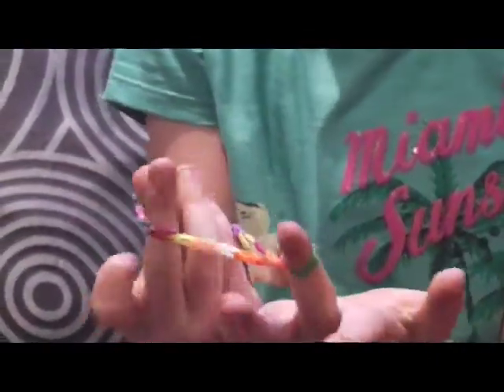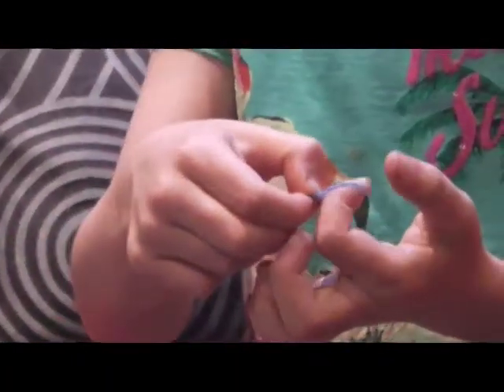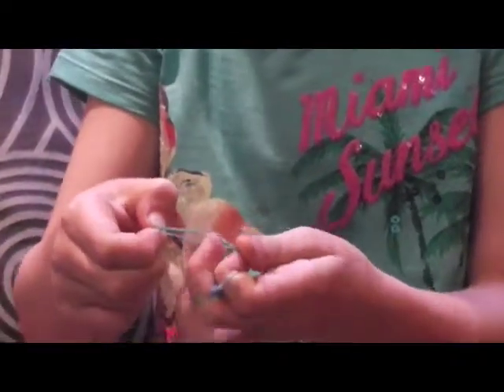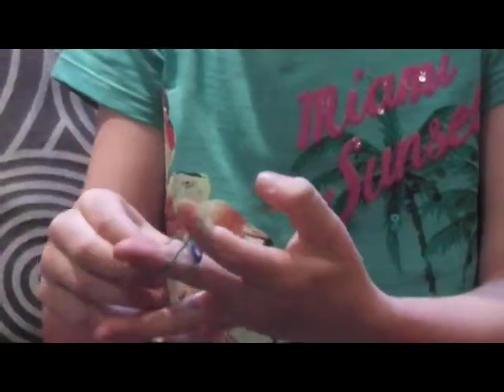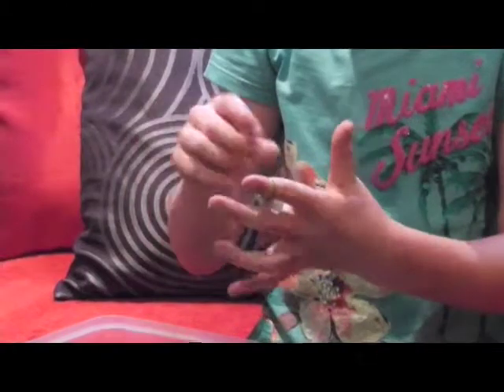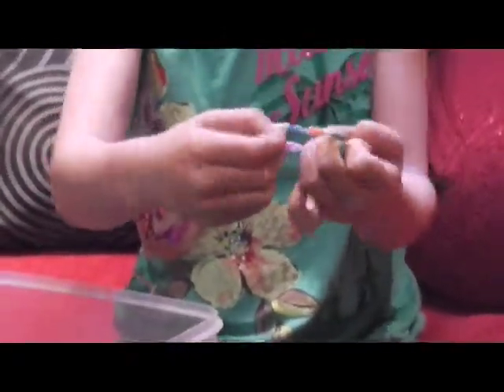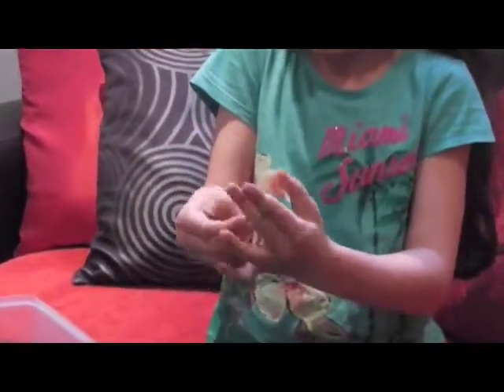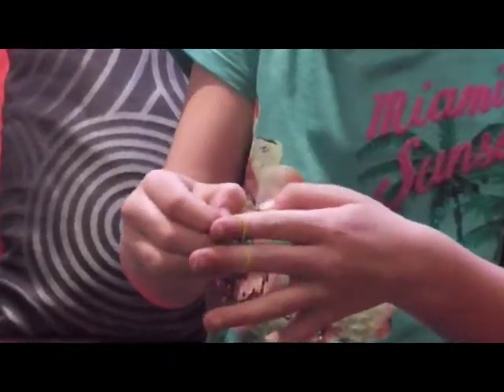Loom Bands - Make a Simple Rainbow Bracelet